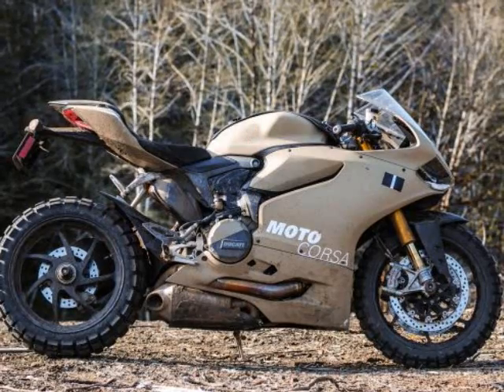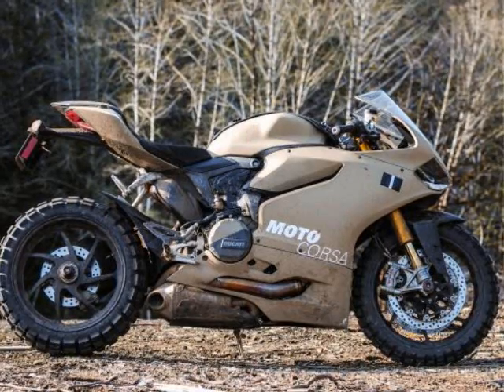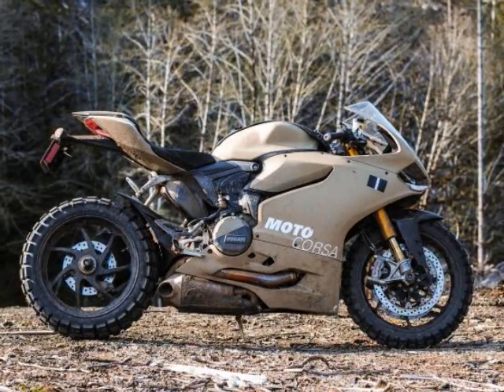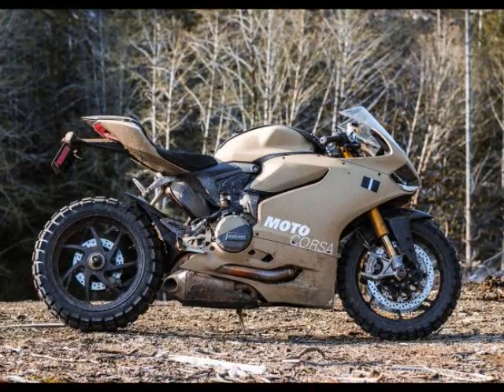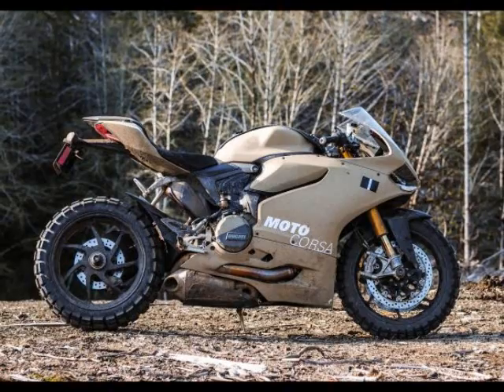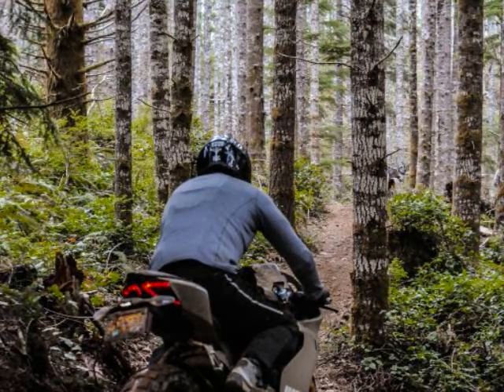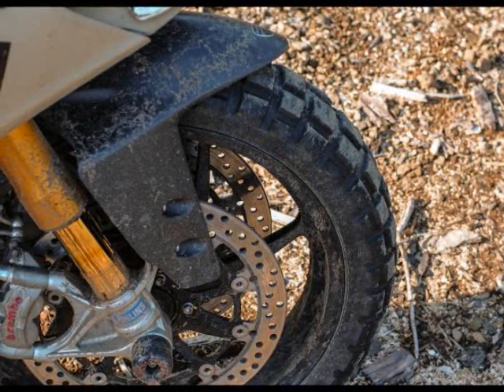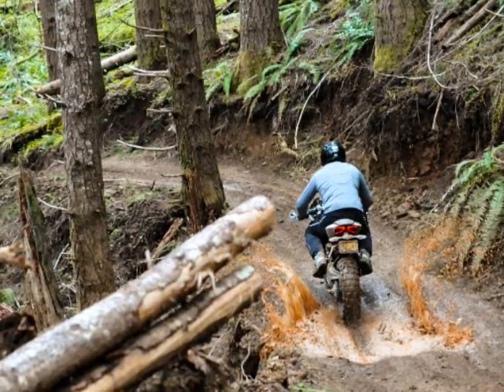Ride Review TerraCorsa – A 195hp “Dirt Bike”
I have made a number of bad decisions in my life, some of which have come hand-in-hand with my duties here at Asphalt & Rubber. Hindsight is always 20/20, and I can certainly think of a couple machines that I have naively swung a leg over with enthusiasm. Unsurprisingly, the word “prototype”, used in only the loosest of definitions, has been involved in these endeavors.
With rare occasion though, I have been able to see trouble coming ahead of time, and have either had the prudence to step out of its way, or the foolishness to forge ahead with a “what could go wrong” attitude. I would add MotoCorsa’s TerraCorsa project to that latter category.
A proper 195hp superbike, designed by Italians to win road races, the Ducati 1199 Panigale is an alphabet soup of features designed to make a rider go as fast as possible on asphalt.
So when MotoCorsa’s Arun Sharma gave me an opportunity to ride his “track bike” Panigale S, which he painted in Desert Storm beige and shod with Continental TKC 80 tires, well…I of course uttered “what could go wrong?” and graciously accepted.
On its face, the whole idea of taking a superbike off-roading is preposterous. No doubt, you are already making a list of all the things wrong with this idea, while pouring a cold glass of Hatorade in the process. And you’d be right in doing so.
The suspension travel is too short, the Panigale’s 1,199cc Superquadro v-twin engine has too much power, the riding position is all wrong, and let’s just skip over mentioning that the machine is a rolling bone fide crime against motorcycling. Ducatisti, pour out an espresso for this fallen Bolognese, but be forewarned that Arun and the TerraCorsa feed off the hate that this concept brings.
Before you sharpen your pitchforks and storm the castle gates at Borgo Panigale though, let me explain briefly how putting knobby tires on a purebred superbike isn’t as bad of an idea as you think. If anything, the gods must be crazy, because it is surprising how well the whole thing works. These crazy Oregonians are onto something